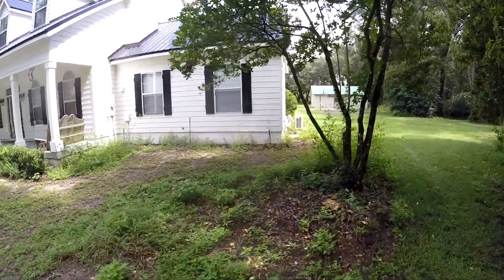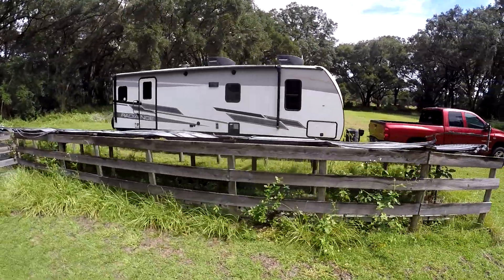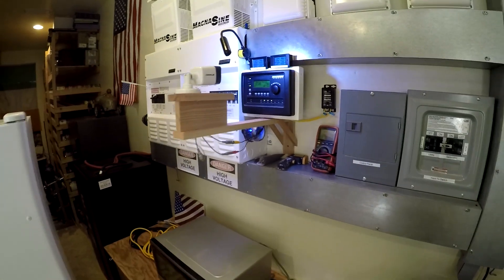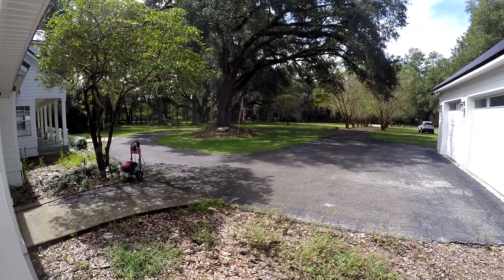Hurricane Helene Before the Storm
Solar Generators
Shopping:
EcoFlow Delta 2
EcoFlow Delta Max
EcoFlow Delta Pro 3

Fueled Generators
Shopping:
WGen9500DF Dual Fuel Generator
WGen7500DF Duel Fuel Generator
WGen7500 Generator
Home Standby Switch
50' Solar Extension
30A Reliance Transfer Switch
50A Transfer Switch
30 Amp Cord
Power Inlet Box
Kill A Watt Meter